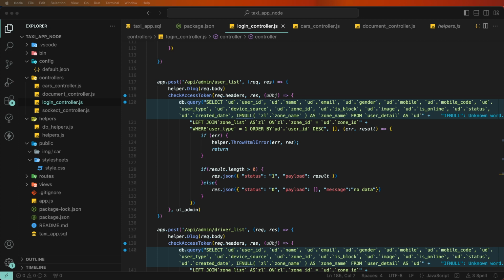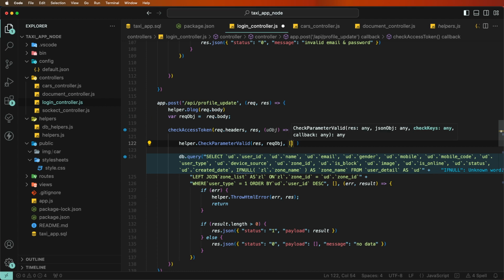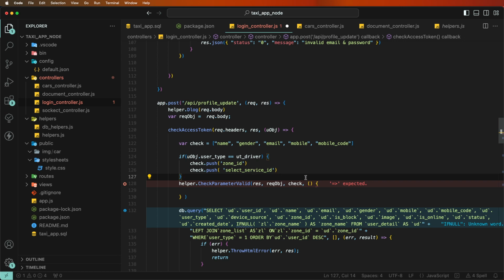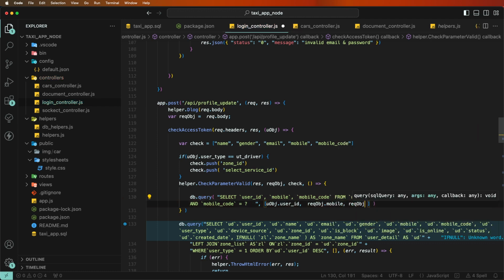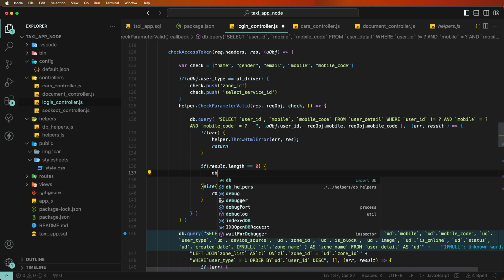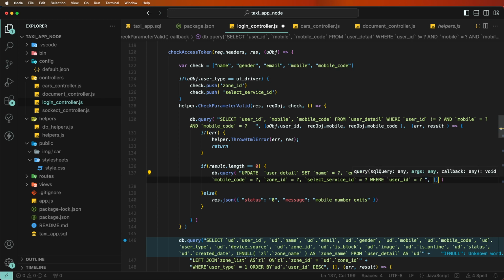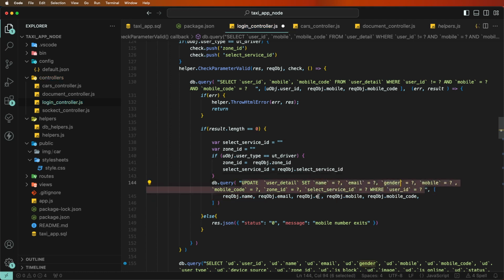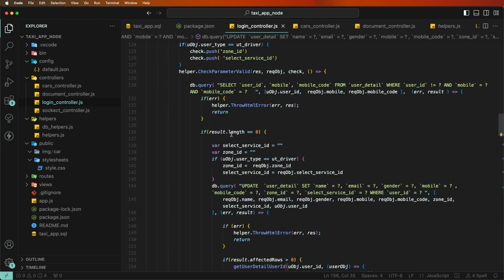#10 Taxi Driver & User App: Node.js Express & MySQL - App User & Driver Profile Update API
🚖 Empower users and drivers with profile updates! Explore how to create API endpoints for profile modification in your taxi app. This tutorial covers essential user and driver profile management.

🚀 Highlights:

-Node.js & Express: Creating versatile APIs.
-MySQL Database: Storing profile data securely.
-User & Driver Profile Update: Building seamless experiences.

🛠️ Features:

-Node.js & Express
-MySQL Database
-App User & Driver Profile Update API
-User Profile Modification
-Driver Profile Enhancement

📢 Seamless User Experiences:

Learn the key to fostering user satisfaction – easy profile updates.